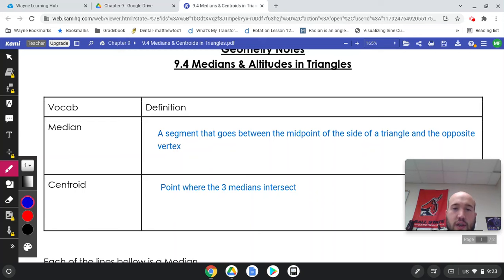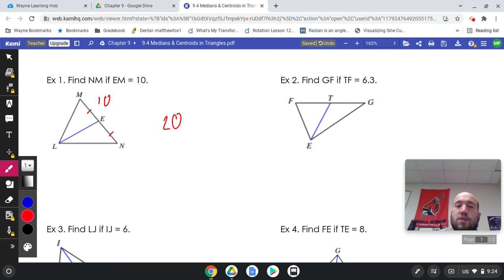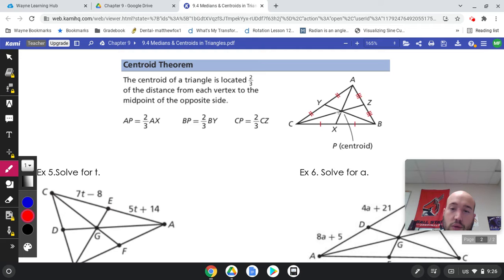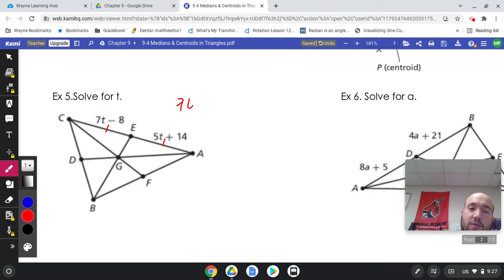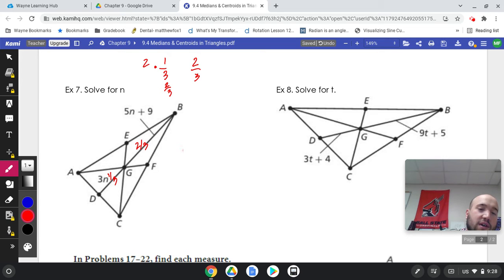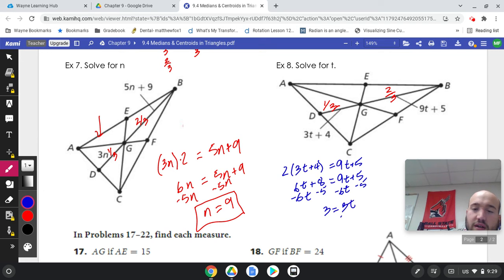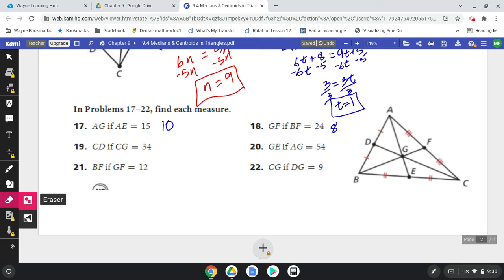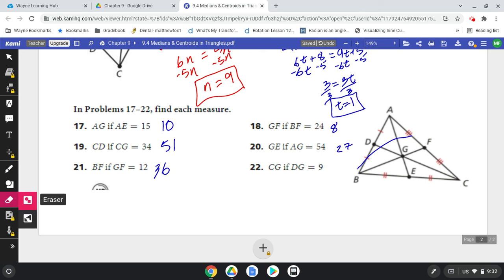Geometry Notes- 9.4 Medians and Centroids- December 6, 2021